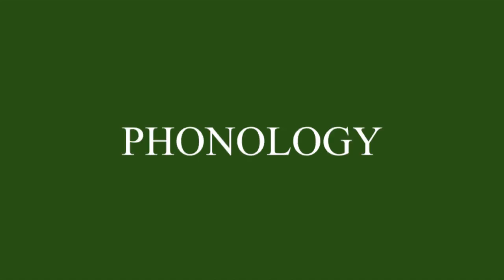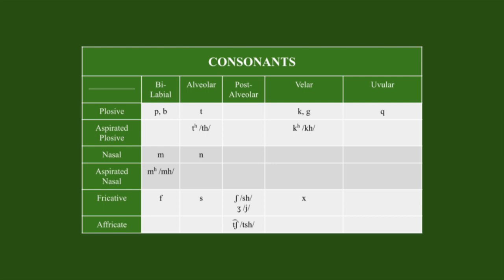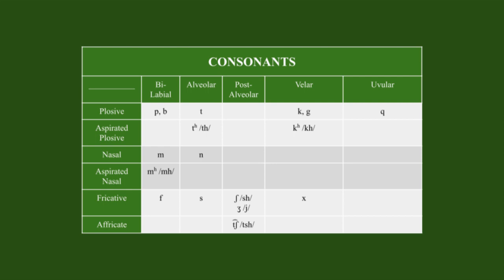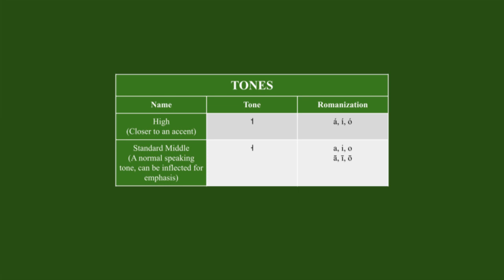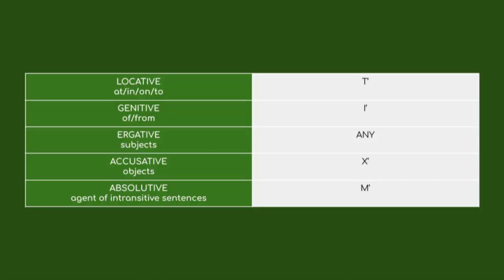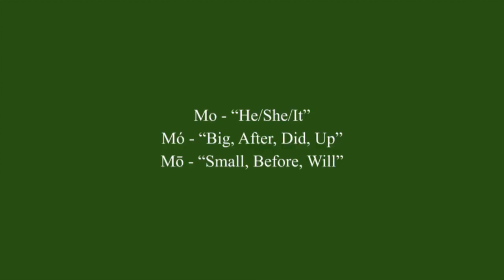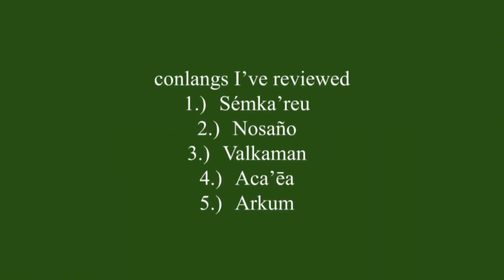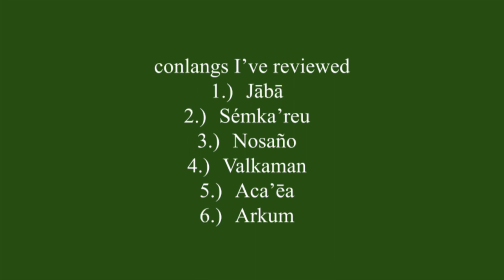Conlang Critique - Jābā (Season Premiere)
Manius Dolosus takes a look at his favorite language so far, the simplistic tonal language of Jābā!

Special thanks to the supporters, commenters, and friends of the channel (you know who you are).